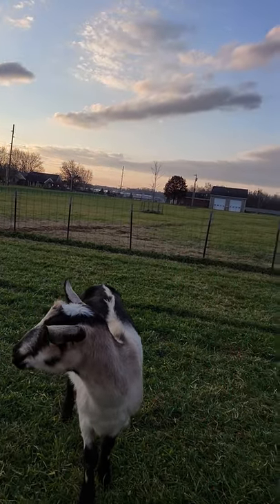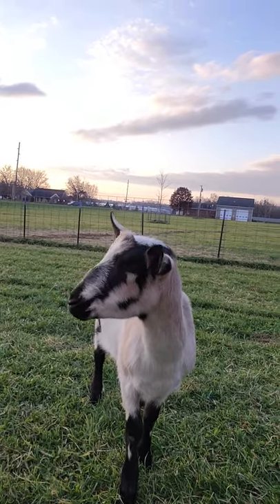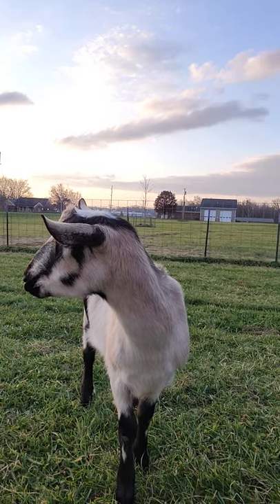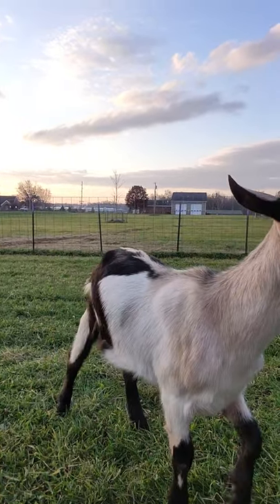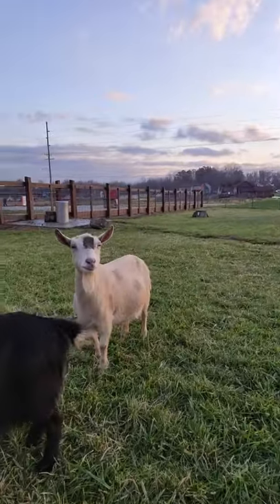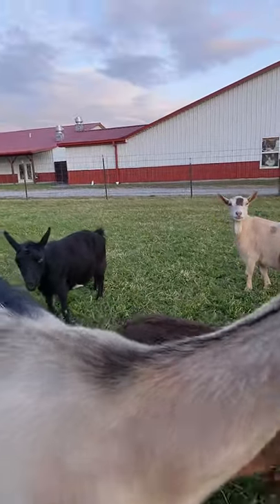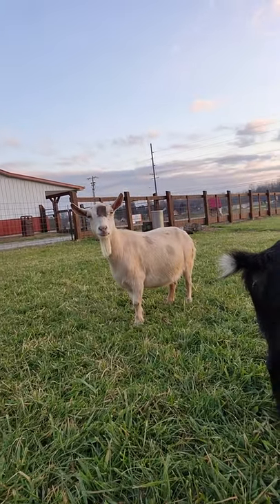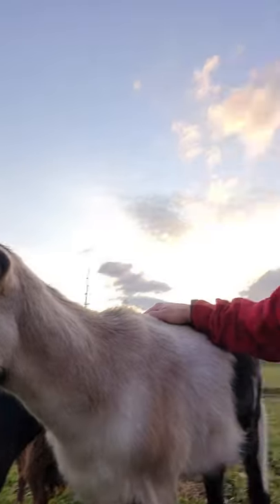An Indiana Goat Farm At Sunset.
Learn a little about some of our goats, and how you can come and visit them here in Indiana!